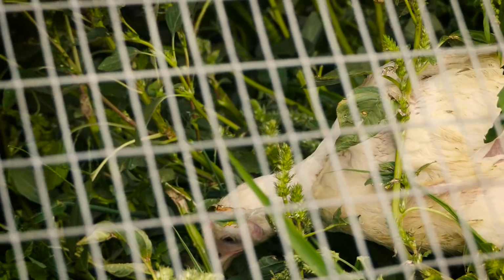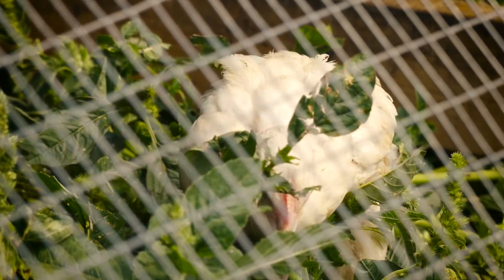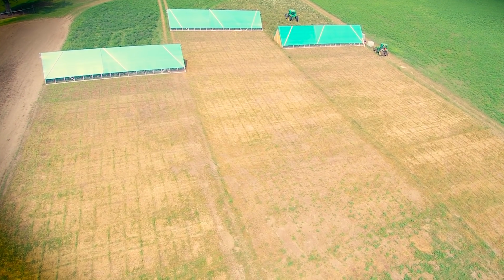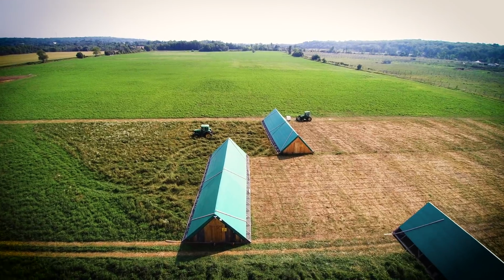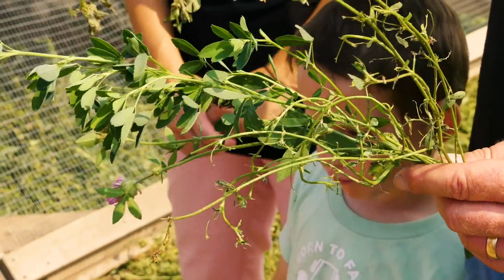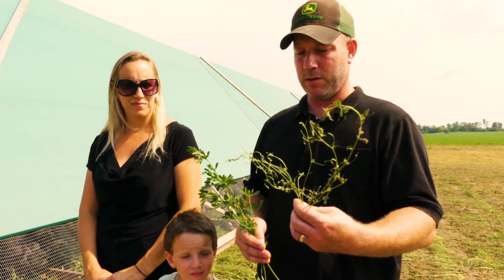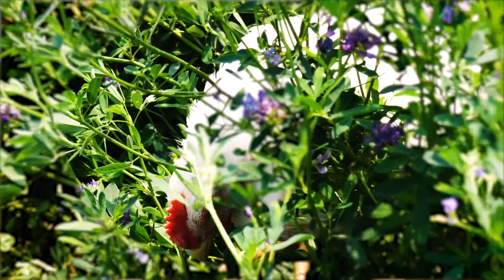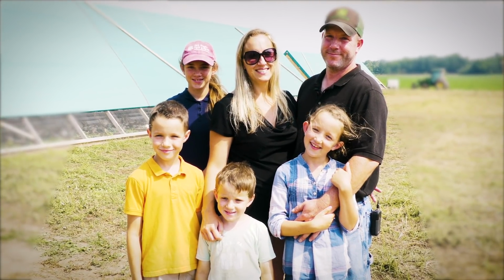What Is Pasture Raised Chicken? - Nutrafarms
Pasture raising chickens is an incredibly sustainable method of farming.  It produces what we think are the highest quality of chickens available in Canada.

This video shows you the extensive measures our chicken farmers Chad and Dorothy go to ensure that each and every chicken they raise for Nutrafarms is as healthy and nutritious as possible.

If you’d like to sample Nutrafarms delicious, traditionally raised drug-free beef, free of charge, click the link below and we’ll deliver 1 pound of our local and ethically-raised, beef directly-to -your door!

Eat Local, Eat Healthy, Eat Natural - Nutrafarms